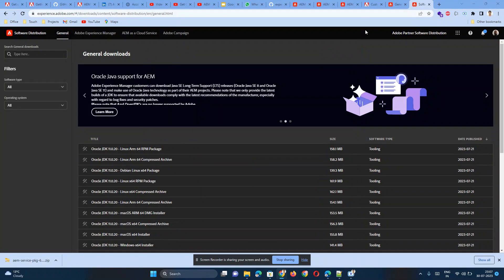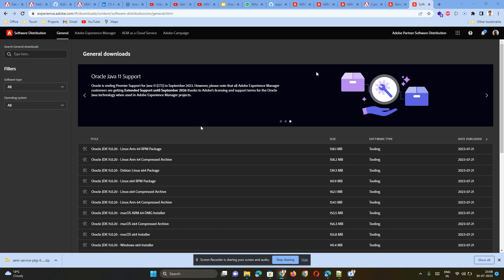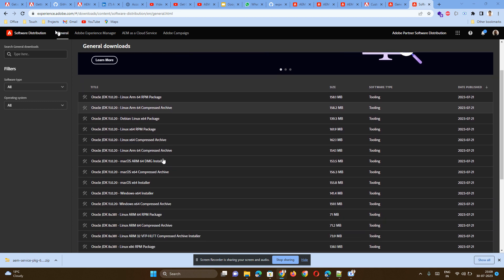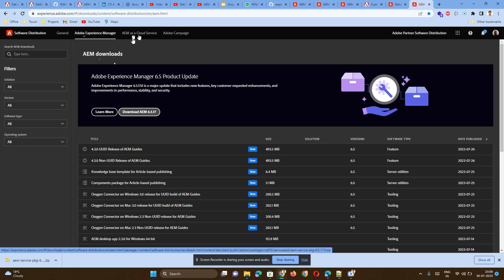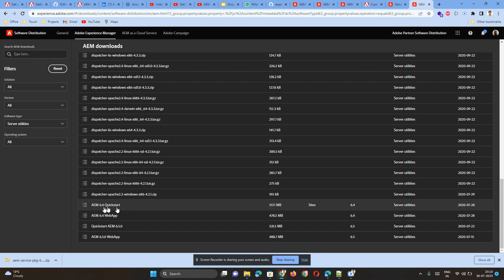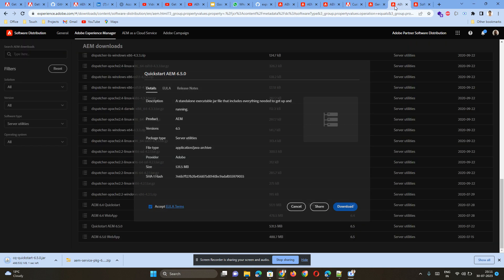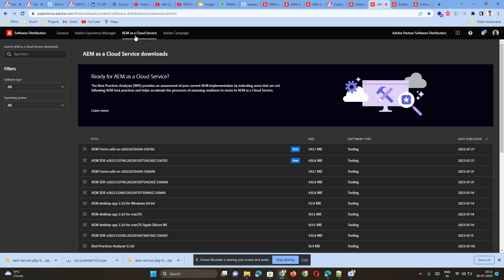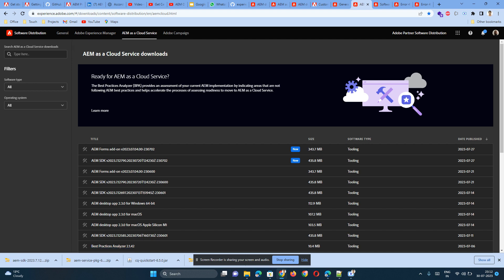AEM How to Download AEM JAR file | Java Shastra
📌 This video demonstrates:
- ✅Pre-requisite to download AEM JAR.
- ✅ How to Download AEM standalone JAR.
- ✅How to Download AEM Cloud SDK JAR.

📸Instagram:  will update soon .
Adobe Experience Manager
AEM Framework
AEM Components
AEM Integration
AEM Deployment
AEM Scalability
AEM Performance
AEM Infrastructure
AEM Dispatcher
AEM Security
AEM Personalization
AEM Headless CMS
AEM Workflow
aem architecture
aem examples
aem archetype
aem architects